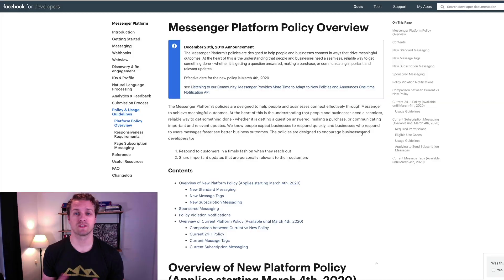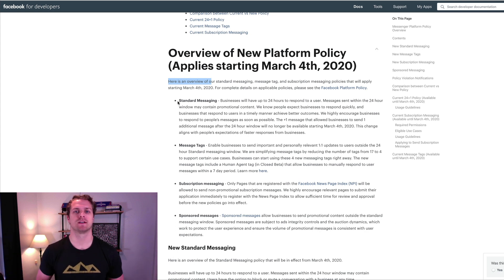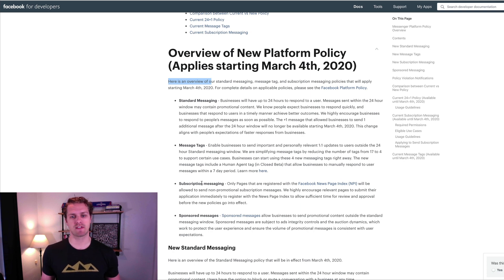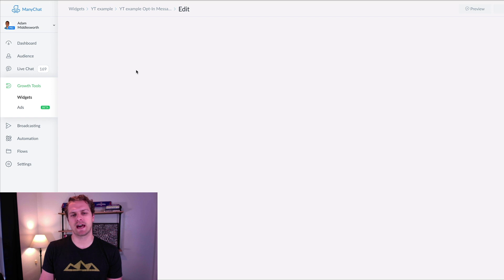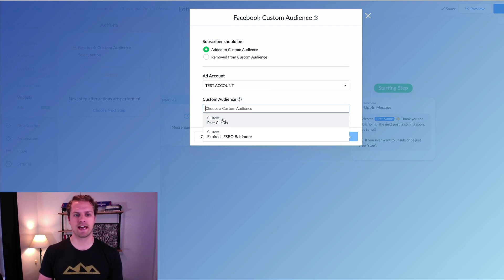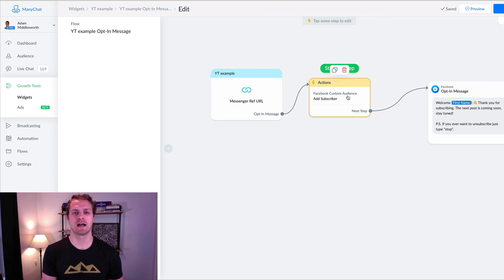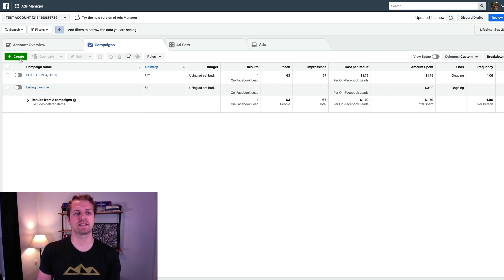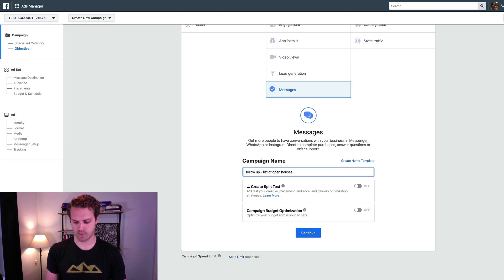How to Retarget ManyChat Subscribers with Facebook Ads